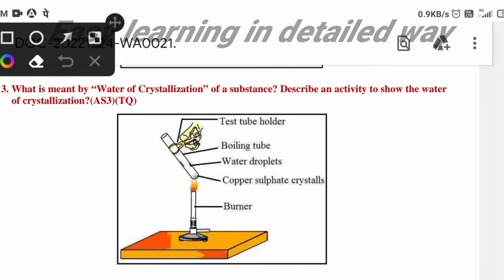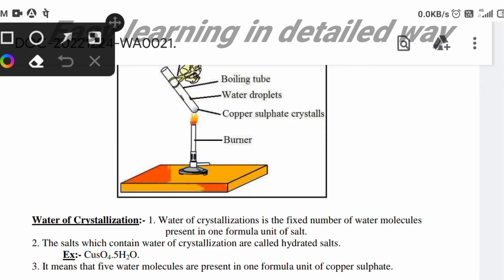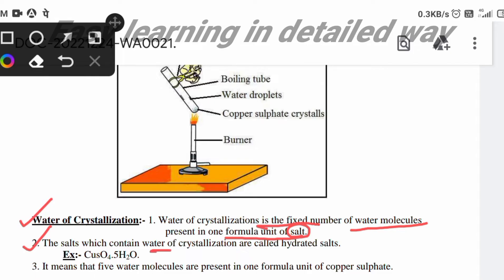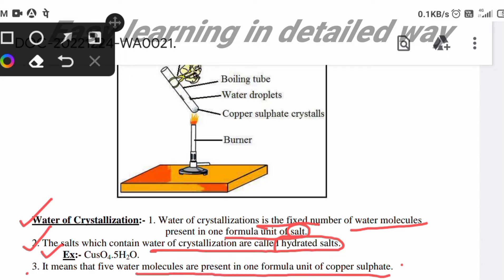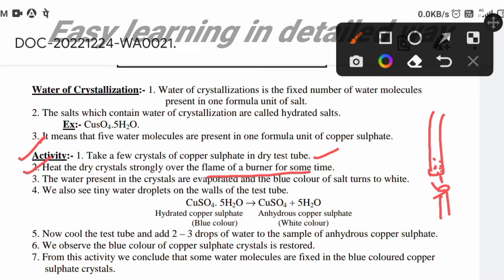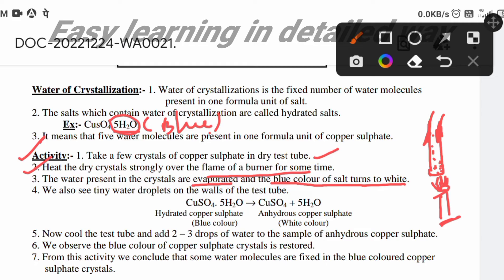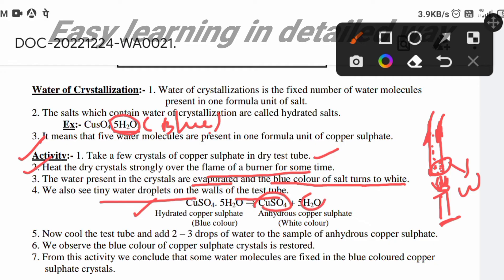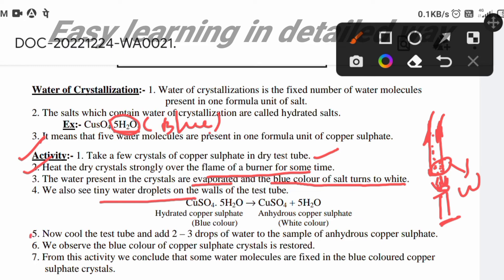What is meant by water of crystallization|Describe an activity of water of crystallization#10th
Explained in Telugu and English
What is meant by “Water of Crystallization” of a substance? Describe an activity to show the water
 of crystallization?(AS3)(TQ)
Water of Crystallization:- 1. Water of crystallizations is the fixed number of water molecules
 present in one formula unit of salt.
2. The salts which contain water of crystallization are called hydrated salts.
 Ex:- CusO4.5H2O.
3. It means that five water molecules are present in one formula unit of copper sulphate.
Activity:- 1. Take a few crystals of copper sulphate in dry test tube.
2. Heat the dry crystals strongly over the flame of a burner for some time.
3. The water present in the crystals are evaporated and the blue colour of salt turns to white.
4. We also see tiny water droplets on the walls of the test tube.
CuSO4. 5H2O → CuSO4 + 5H2O
Hydrated copper sulphate Anhydrous copper sulphate
 (Blue colour) (White colour)
 5. Now cool the test tube and add 2 – 3 drops of water to the sample of anhydrous copper sulphate.
6. We observe the blue colour of copper sulphate crystals is restored.
7. From this activity we conclude that some water molecules are fixed in the blue coloured copper
 sulphate crystals.